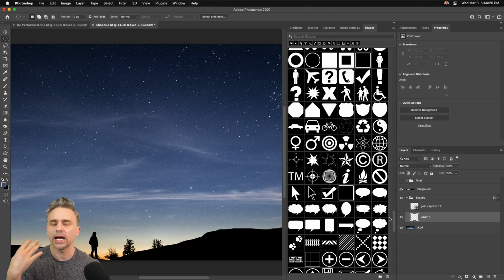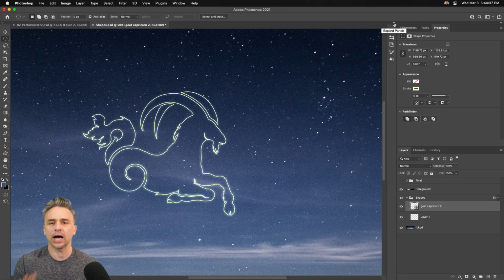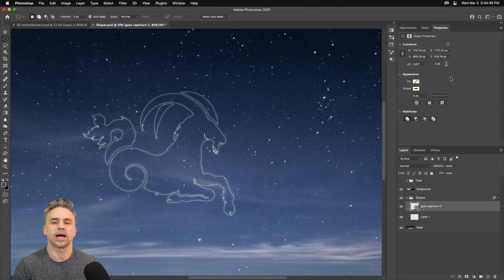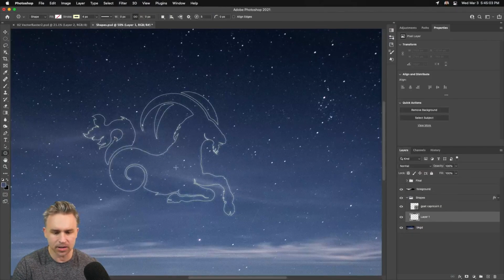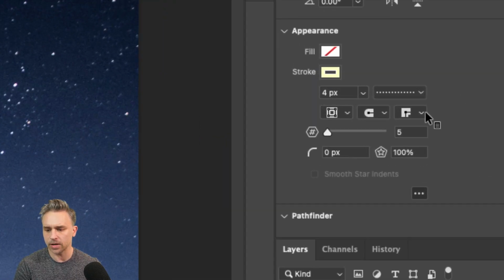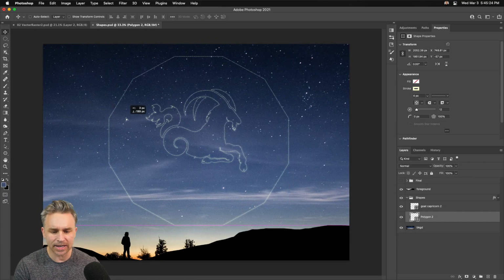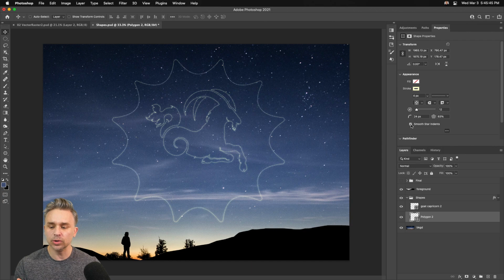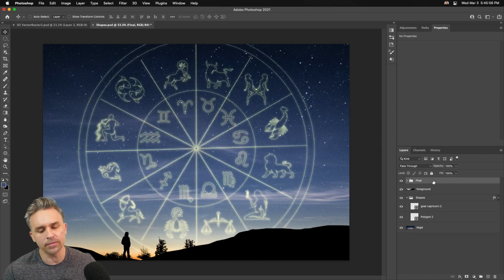How to Create Live Shapes in Photoshop | Adobe Photoshop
Welcome back to PHOMO​! In this episode, Adobe Evangelist Paul Trani breaks down how to create and edit live shapes in Photoshop. Learn how to play around with shape properties like never before. Watch this video for helpful tips and tricks to end those feelings of PHOMO​ when it comes to creating your next design.